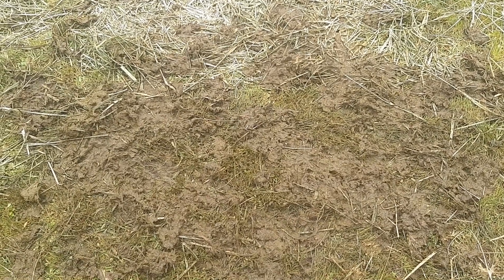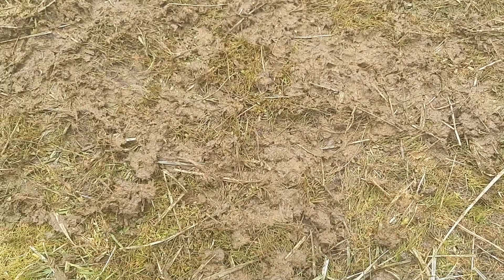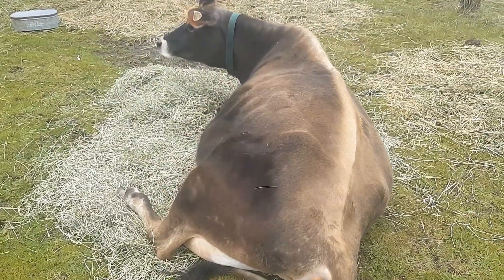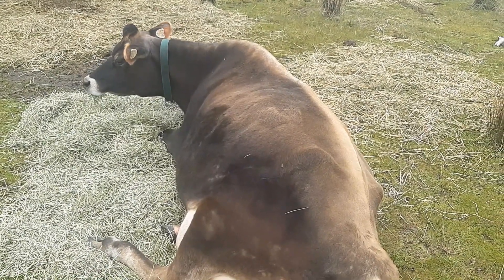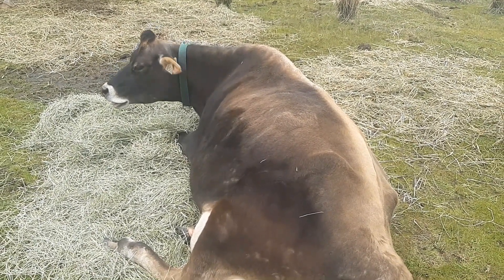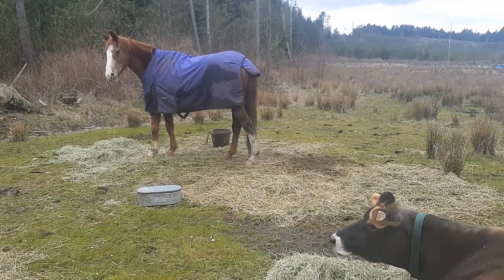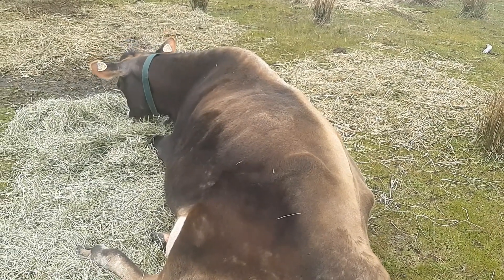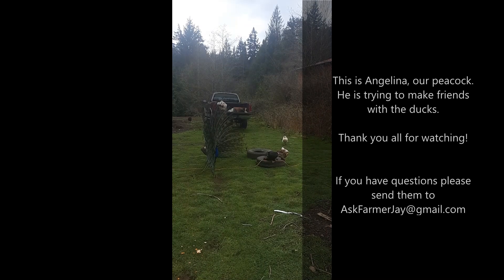E1 Cow Splat 040120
Today Lau (6) asked me "Why is cow poop splatty and slimy?" so here's a video about how cow's digest food and make poop. Starring Ina, the Jersey cow and featuring Monaco the horse and Angelina the peacock.